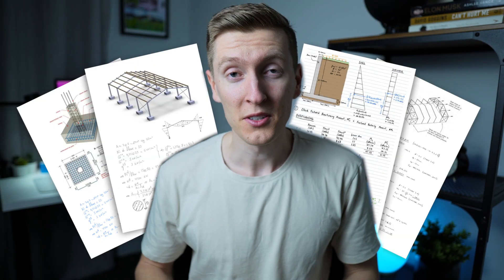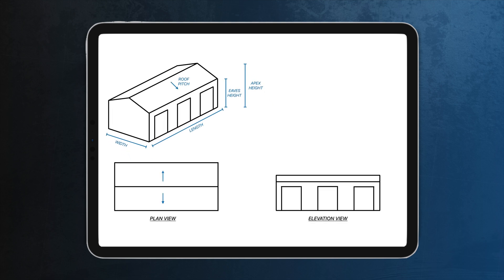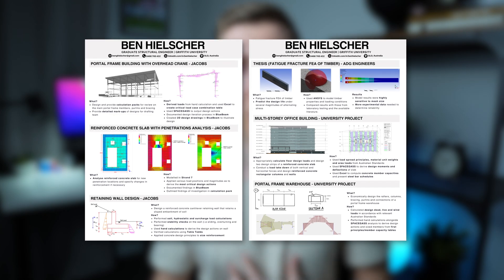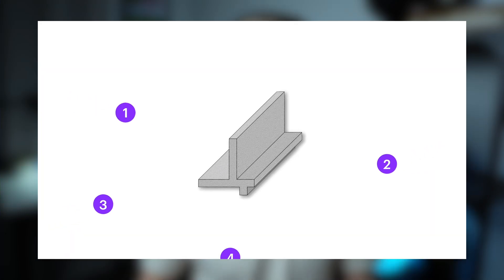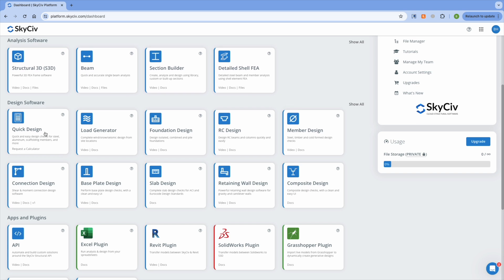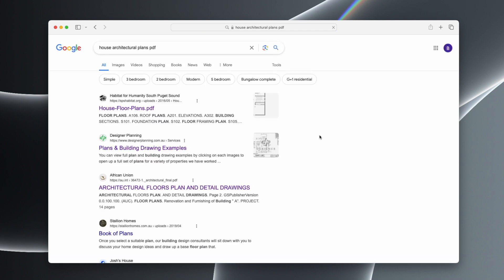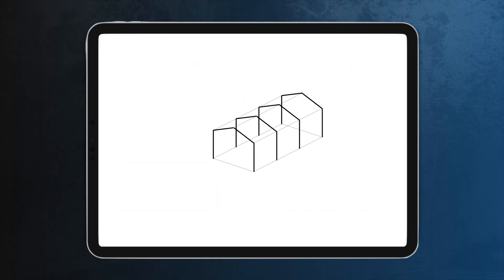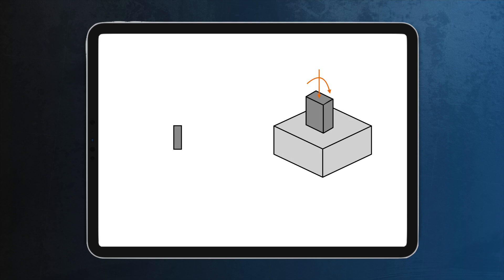Structural Engineering Projects That Taught Me How To Design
TIMESTAMPS:
00:00 Intro
00:27 Project #1
03:12 Project #2
06:33 Project #3
07:53 Project #4
09:00 Project #5

Textbook Names/Links:
Design of Portal Frame Buildings 4th Edition
Steel Designers' Handbook Eighth Edition 🇺🇸
Craig's Soil Mechanics 9th Edition 🇺🇸
Principles of Geotechnical Engineering 9th Edition 🇺🇸
Concrete Structures R.F. Warner 🇺🇸
Reinforced and Prestressed Concrete 3rd Edition 🇺🇸
Reinforced Concrete Design: to Eurocode 2 7th Edition 🇺🇸